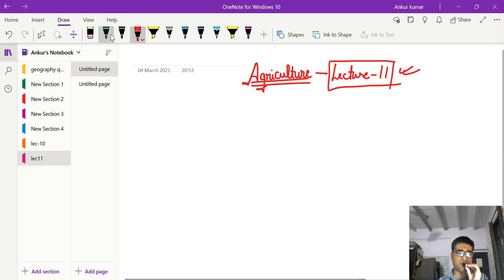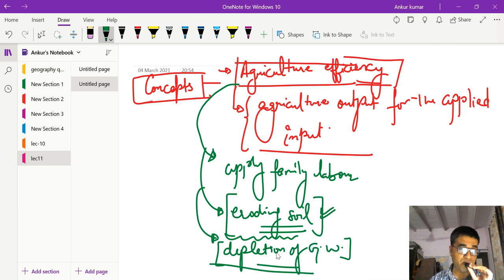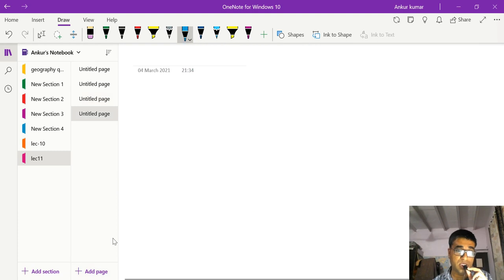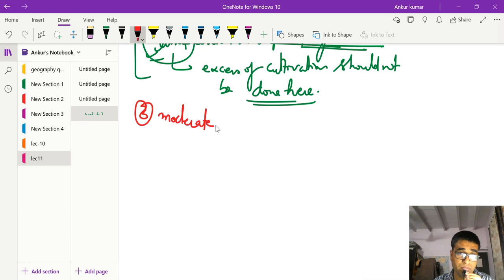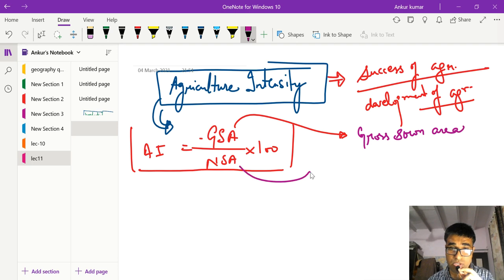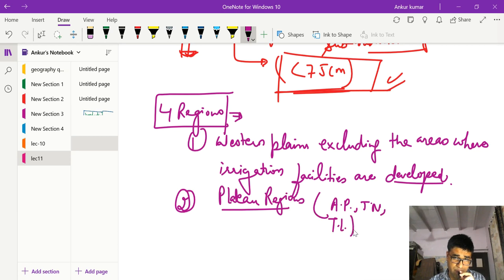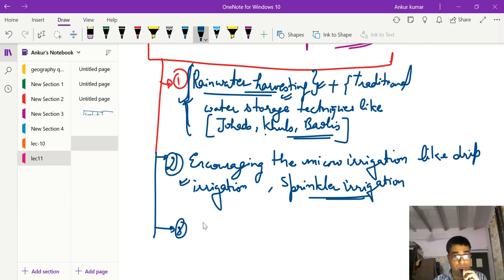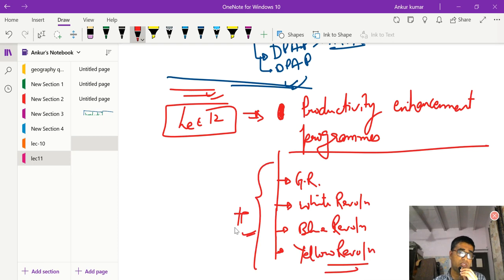Agriculture(Part-1) Geography UPSC IAS Examination